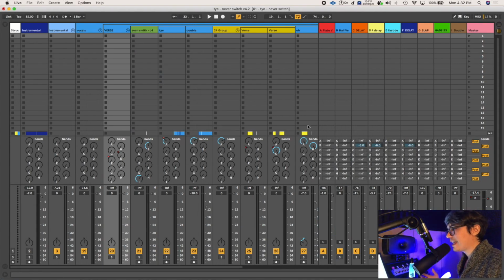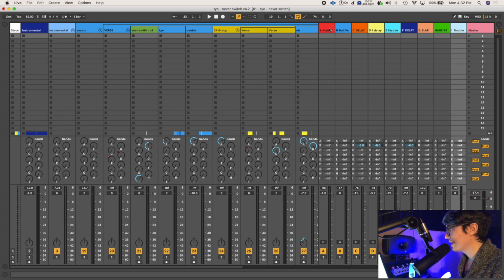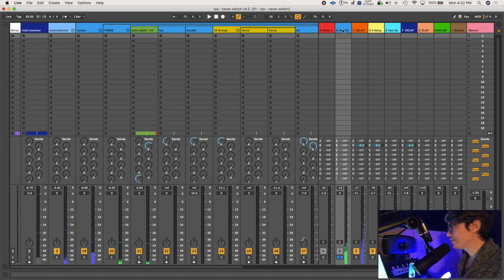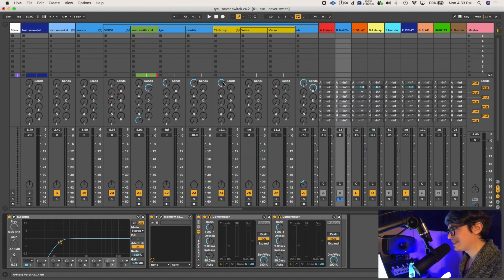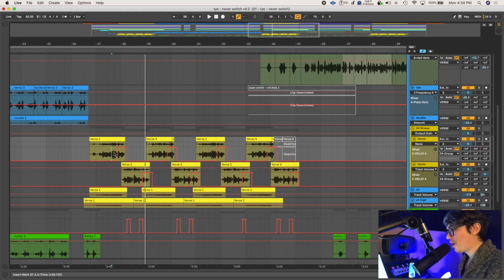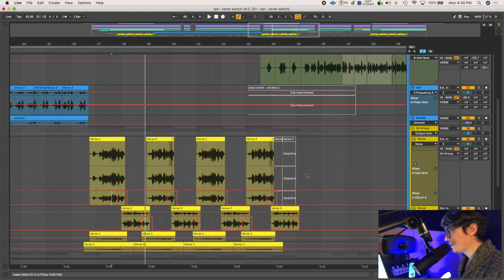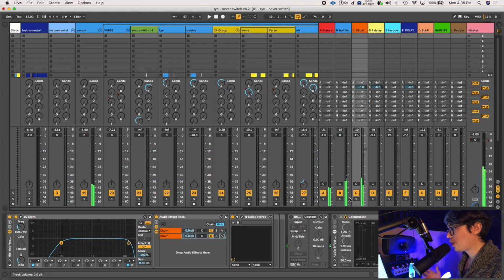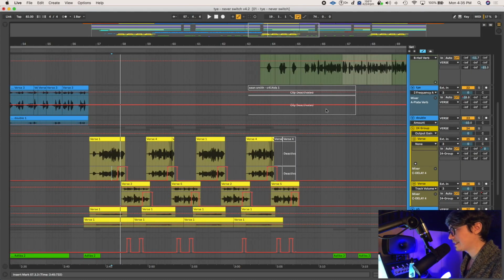Beginner Ableton Tips | Send and Return Tracks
Using Ableton’s built in send and return tracks makes adding effects like reverb and delays much easier. As an added benefit it makes your session projects run smoother with lower CPU usage because you aren’t using reverb on every track, only the return tracks.

Video Mic 🎤
Studio Mic 🎙
Studio Headphones 🎧
Audio Interface 🎛
Ableton Live Suite
Waves Plugins
Ableton Live 10 Suite

*** Great Beginner Gear ***
Vocal Mic 🎤
Audio Interface 🎛
Studio Headphones 🎧
Ableton Live 10 Lite

*** SONGS IN THIS SERIES ***